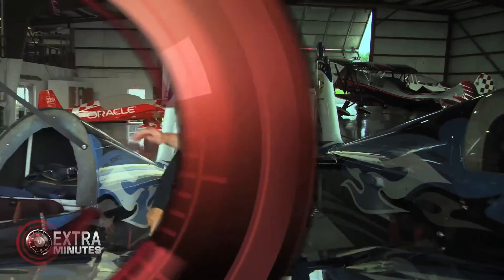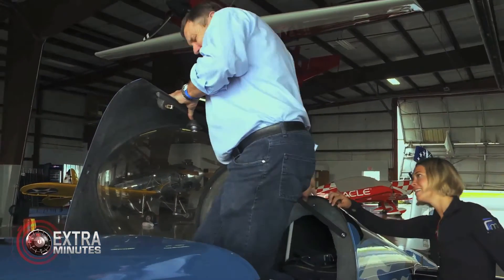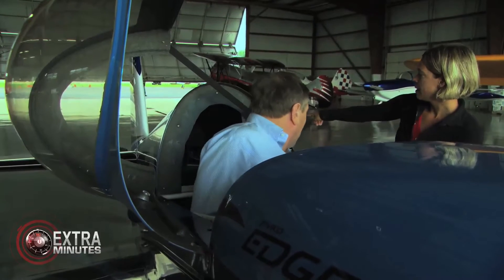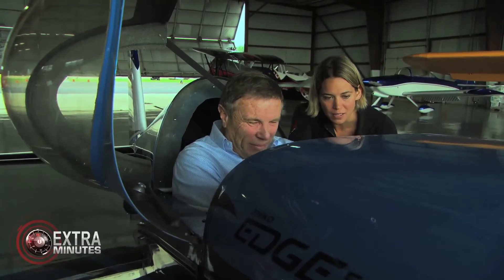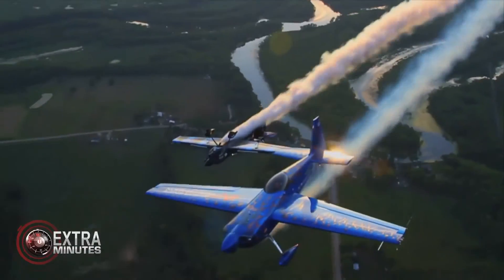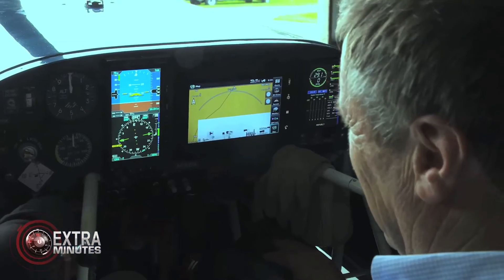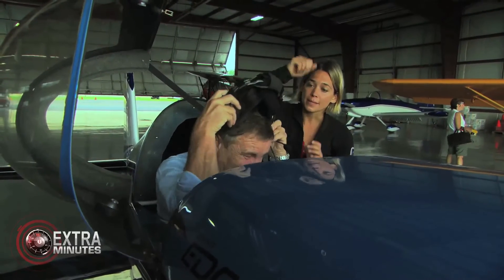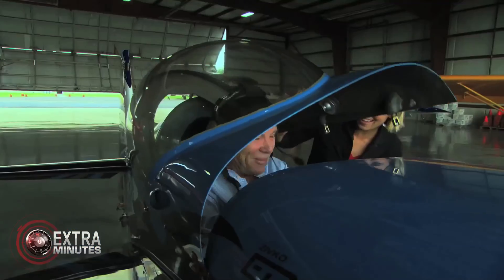EXTRA MINUTES | 'Love Twist' - STUNT PLANE TOUR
STUNT PLANE TOUR:
Stunt Pilot Melissa Pemberton takes reporter Charles Wooley on a tour of her plane - the Edge 540 Aerobatic stunt plane.